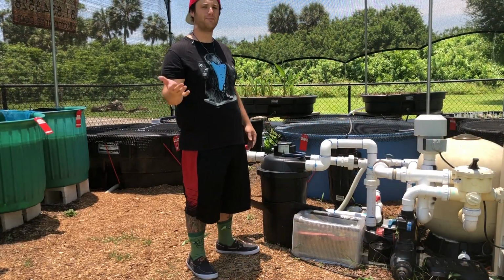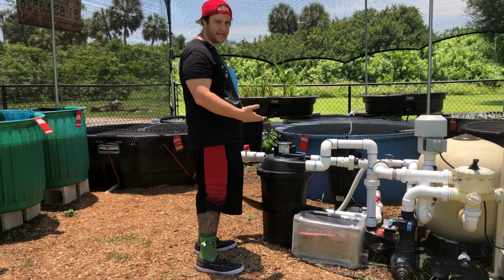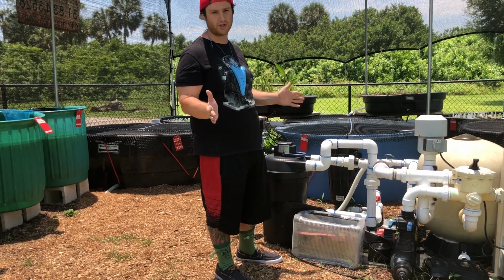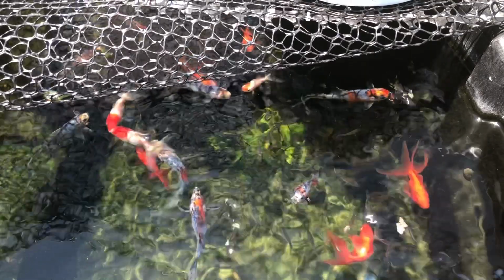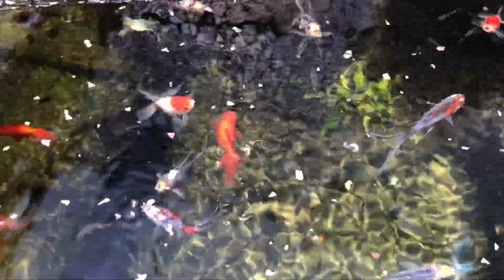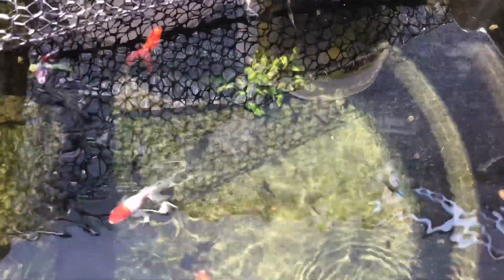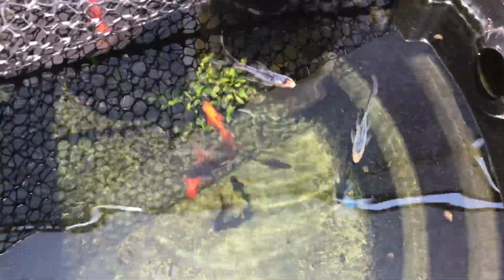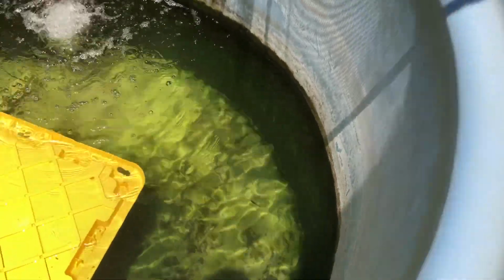Poké Paul Ep9 Keeping and Raising Large Goldfish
Do you want to learn to keep and raise large goldfish?  Enjoy